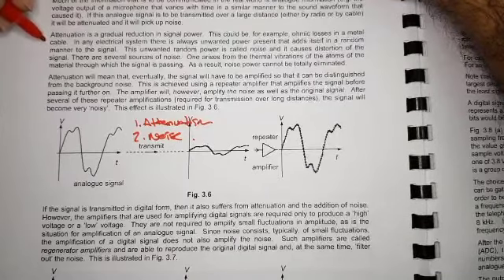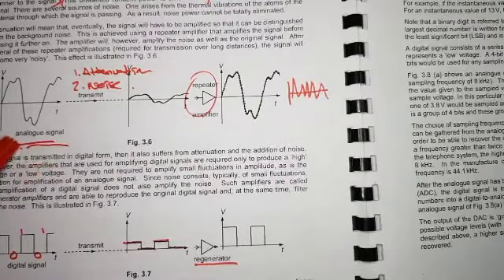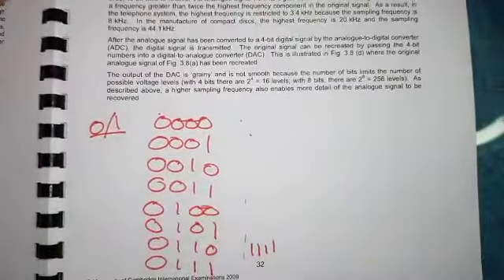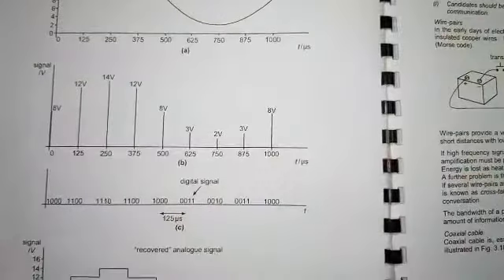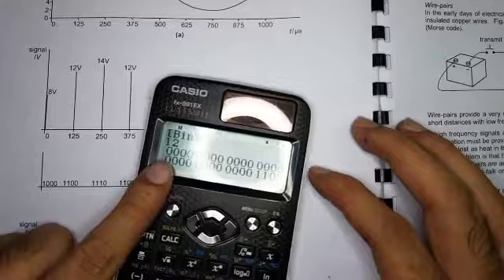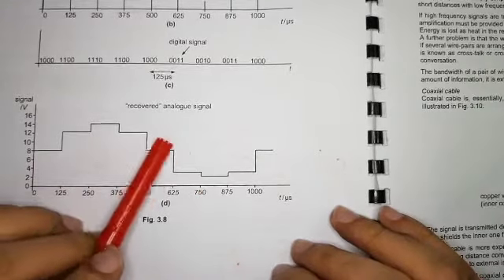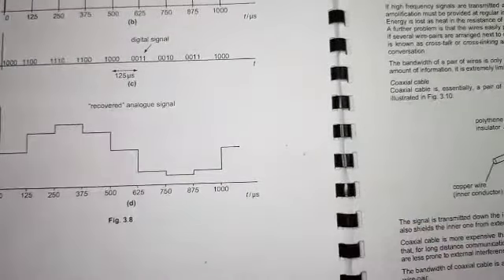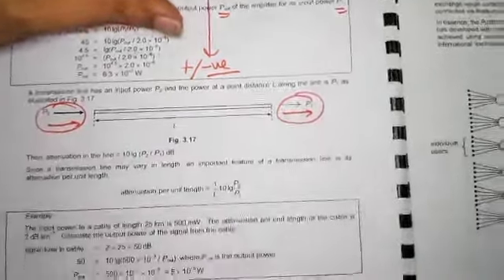A2 Communications Part 3 2nd April 2019